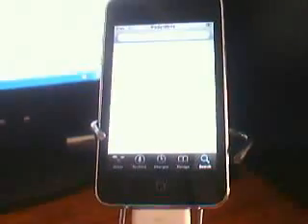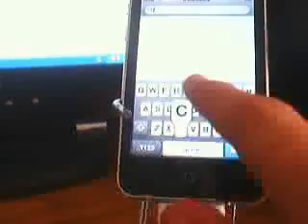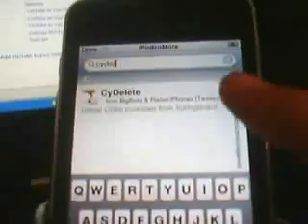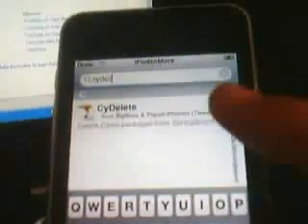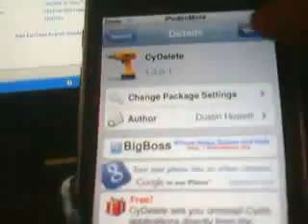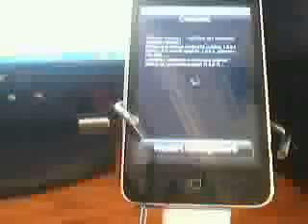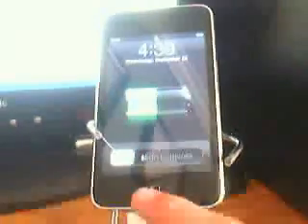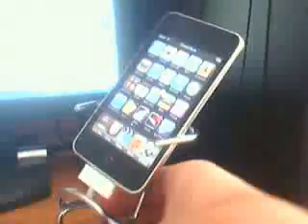How to remove Cydia Apps Through Cydelete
Yes, you can do this the LONG manual way.

Cydia - Manage - Packages - *package you want removed* - Modify - Remove.

This is easier though. :)